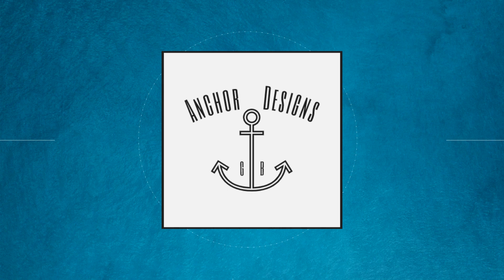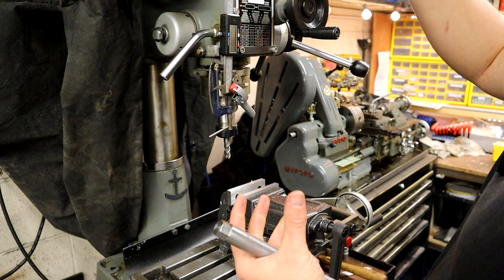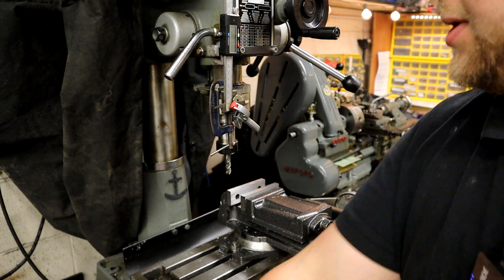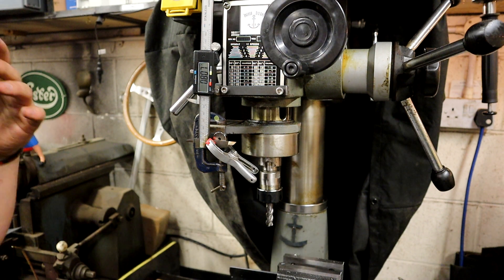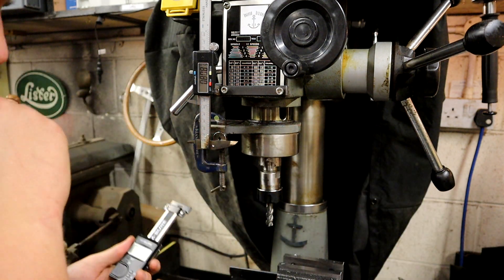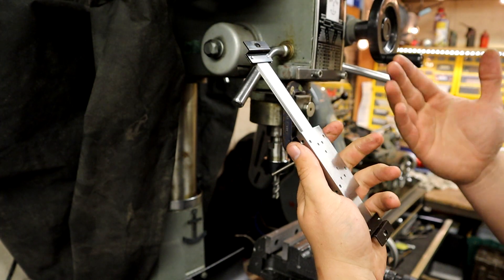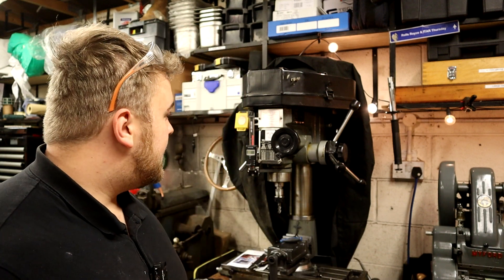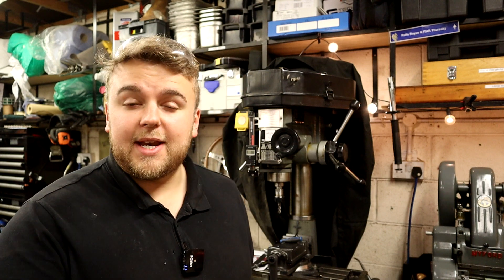M-SURE/MACHINE DRO / Linear Scale Z Axis Milling Machine Install Round Column Milling Machine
M-SURE SCALE LINK TO MACHINE DRO =